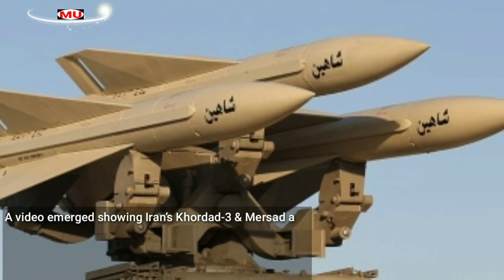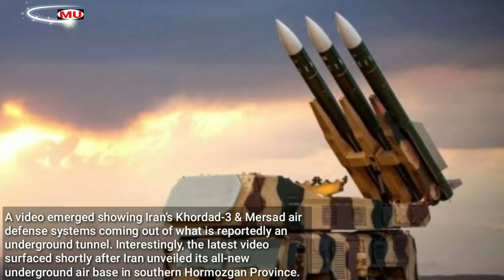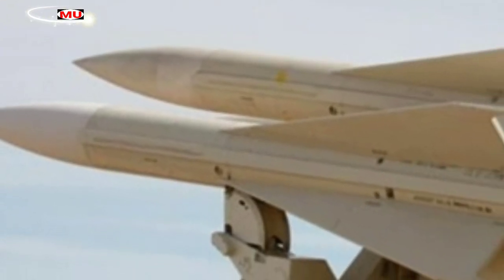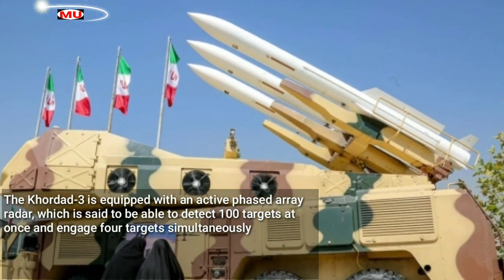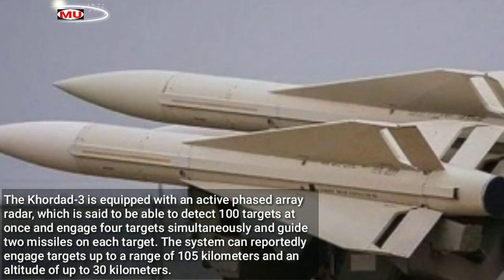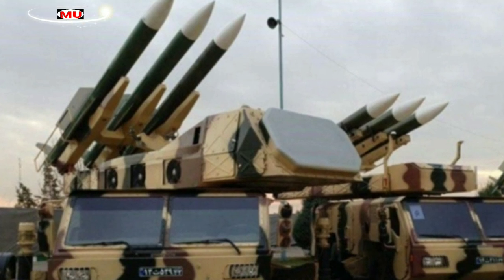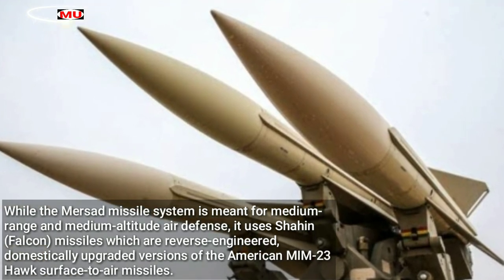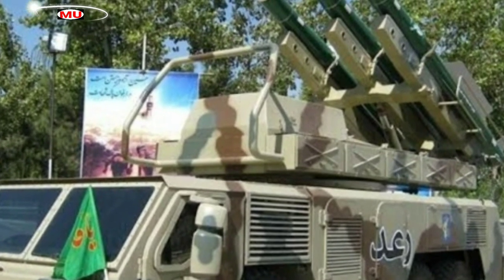Iran Flaunts Its Deadly Missiles That Shot Down US RQ-4 Global Hawk Drone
a video emerged showing Iran’s Khordad-3 & Mersad air defense systems coming out of what is reportedly an underground tunnel. Interestingly, the latest video surfaced shortly after Iran unveiled its all-new underground air base in southern Hormozgan Province.